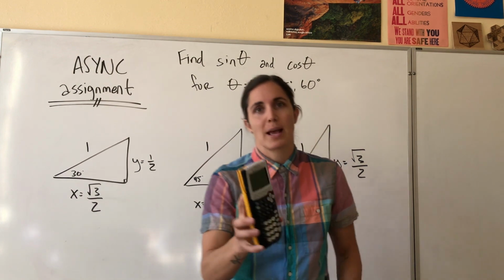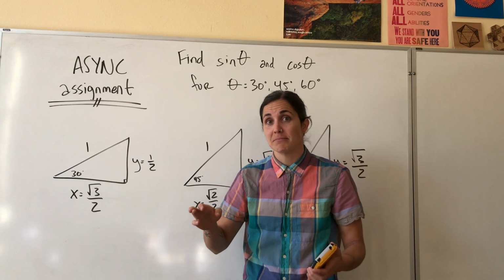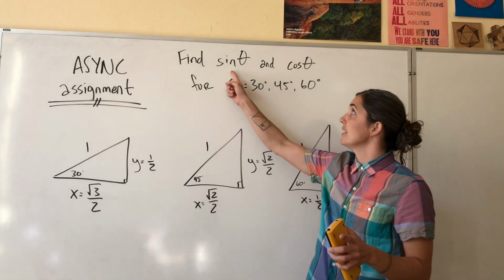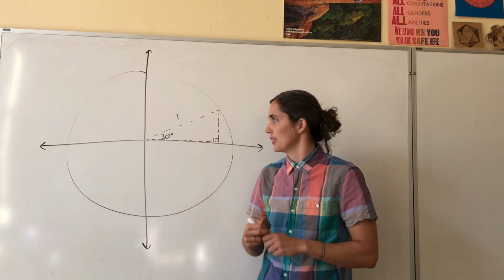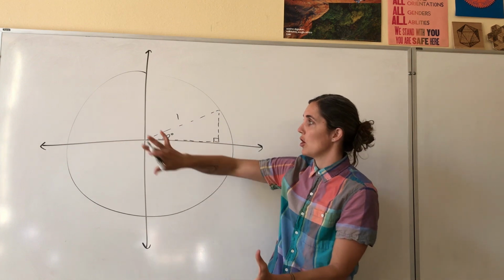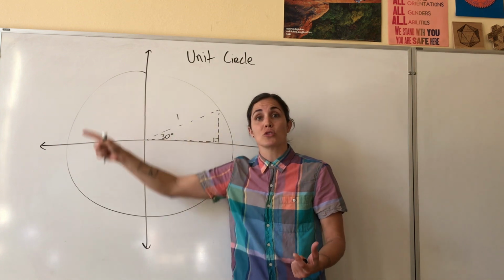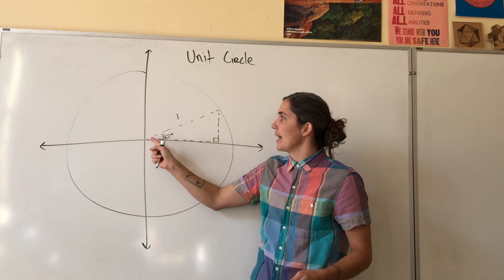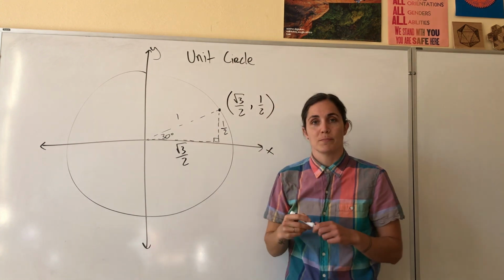AW 1.5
The start of the unit circle!